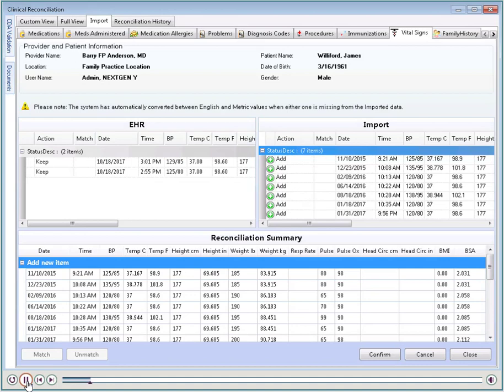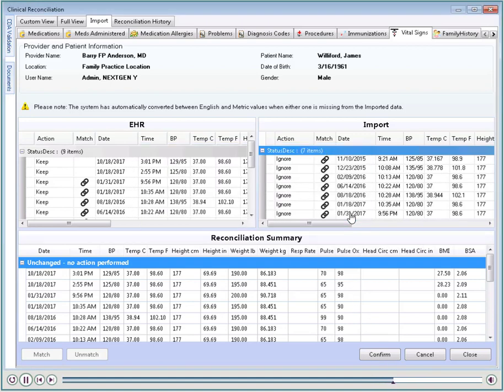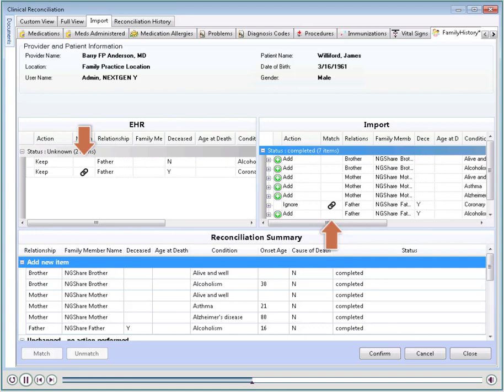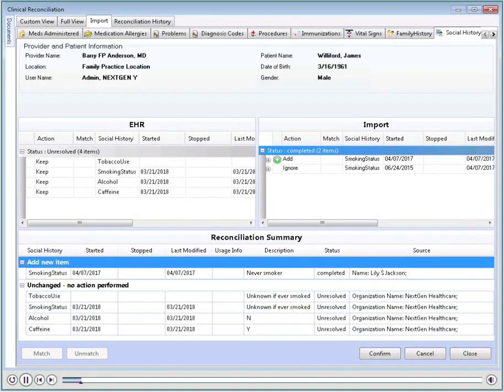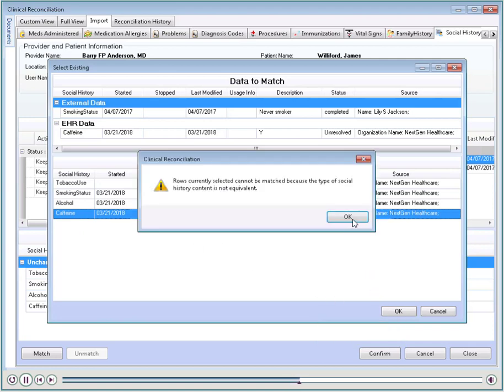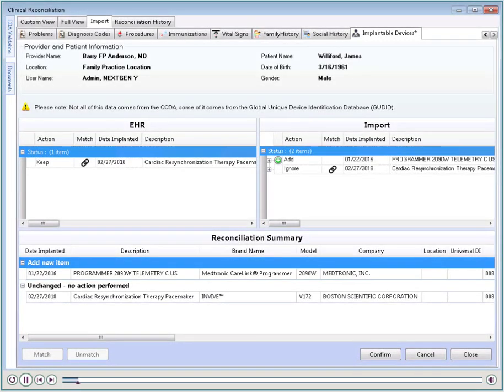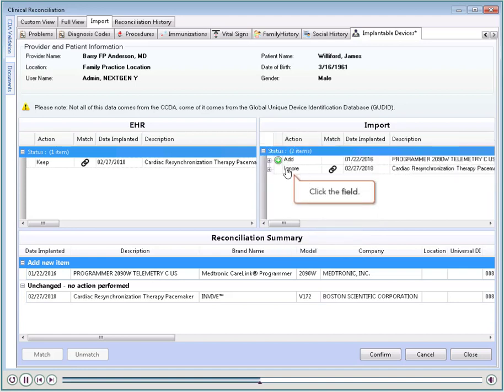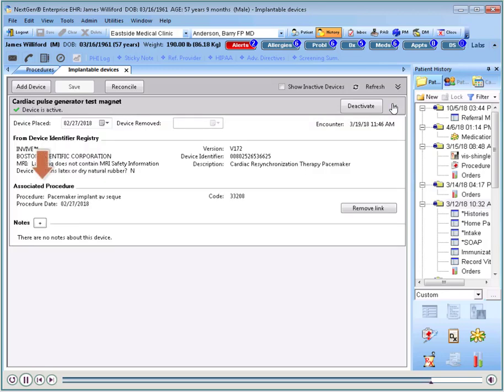5 9 EMR C CDA Clinical Recon Part 3 Vitals,Fam HX,Soc HX,Implantables